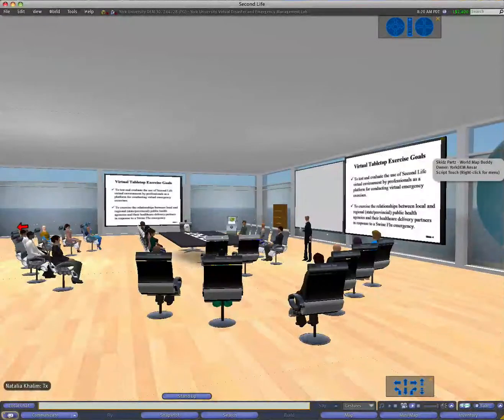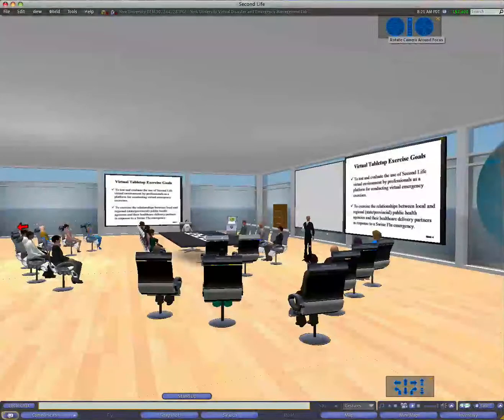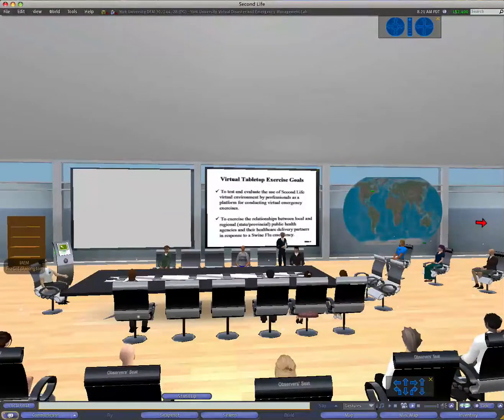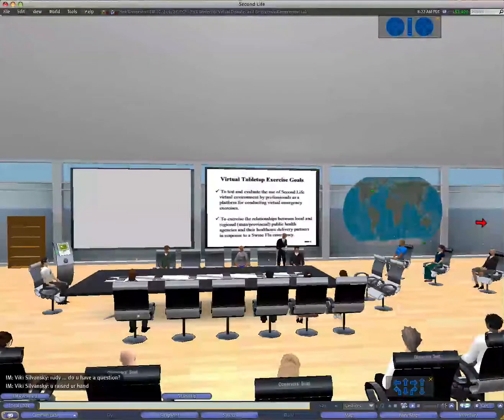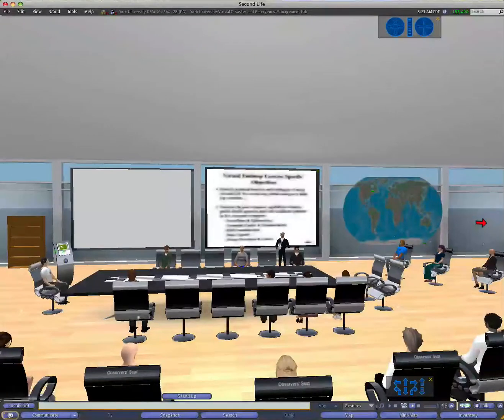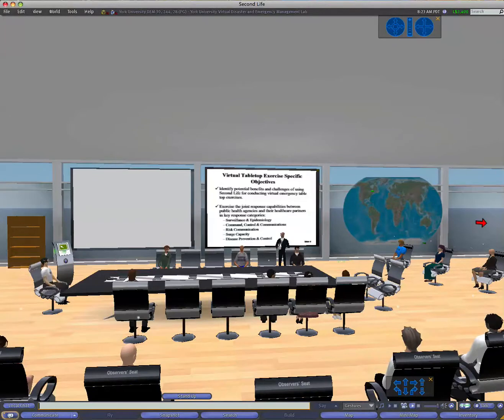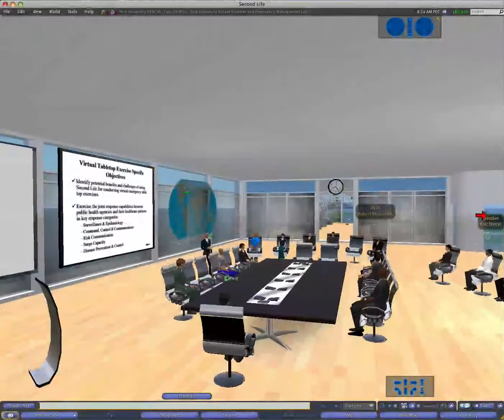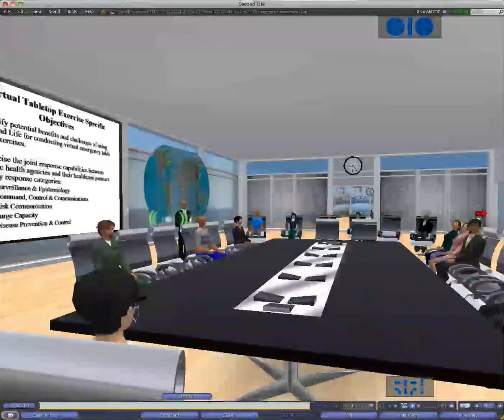ali3 for youtube